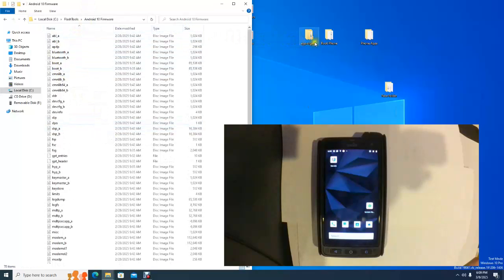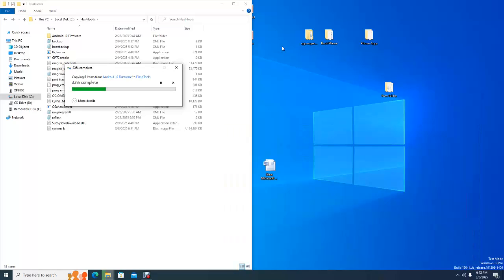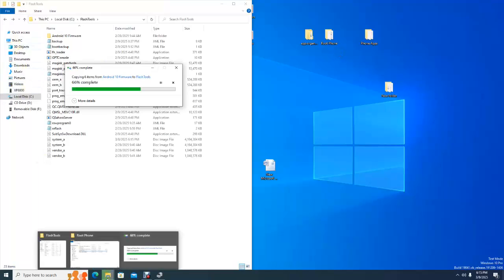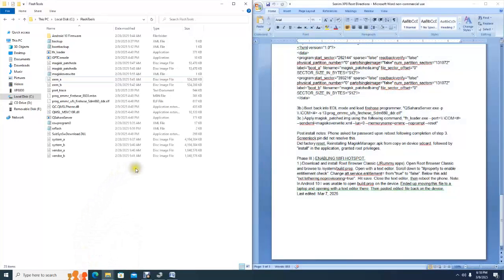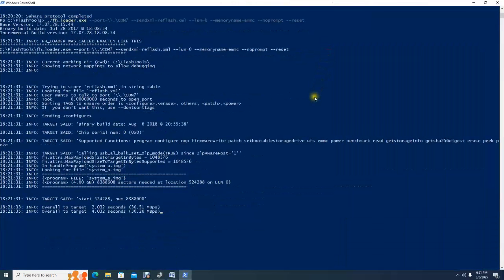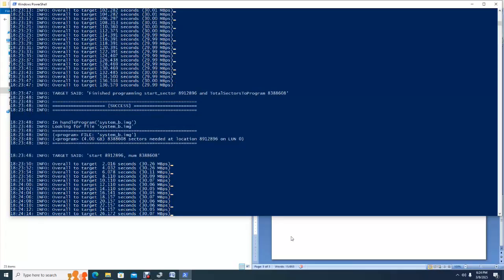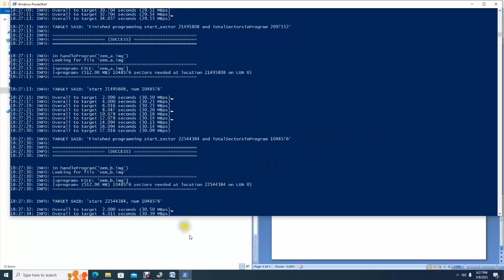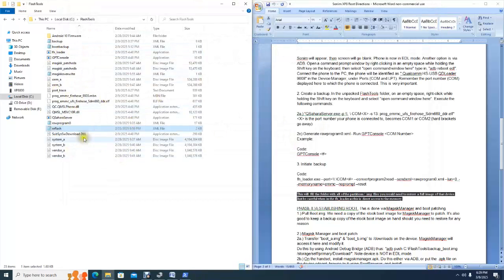Reflash Sonim XP8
Method to fix bootloop after deleting the wrong apps.

Toolkit download in comment section

This method made possible through the work of those on the XDA Forum